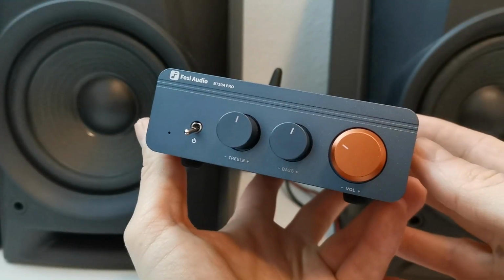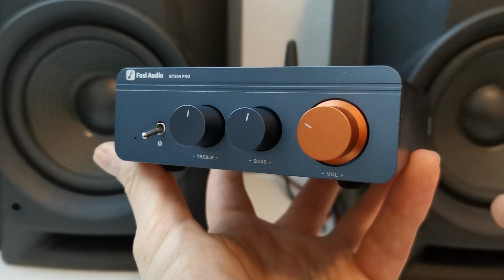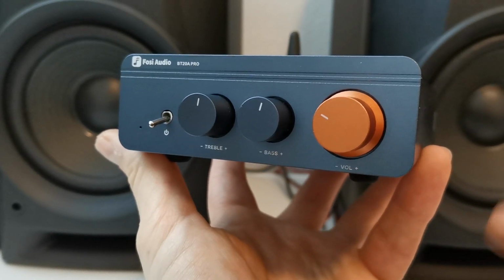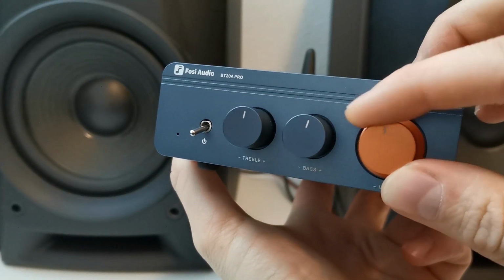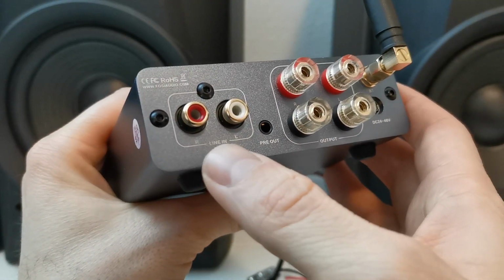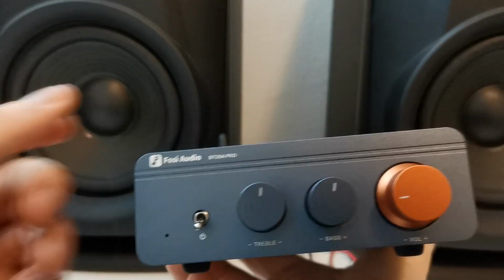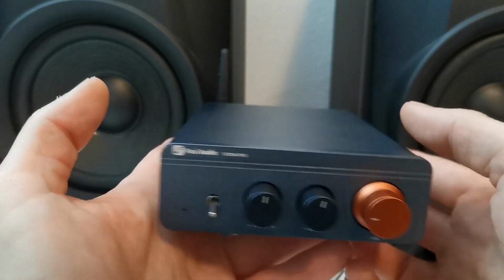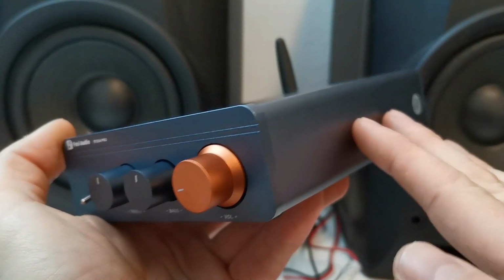Fosi Audio BT20A PRO - Unboxing & Review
The Fosi Audio BT20A Pro is a Bluetooth stereo amplifier designed for home audio systems. It offers a compact design and is compatible with a wide range of devices, including smartphones, tablets, laptops, and desktop computers.

Here are some of the main features of the Fosi Audio BT20A Pro:

Power output: The BT20A Pro delivers 2x50W RMS of power or 2x300W peak output, which is more than enough to power most home speakers.

Bluetooth connectivity: With Bluetooth 5.0, the BT20A Pro can stream music from any compatible device without the need for wires.

Multiple input options: The BT20A Pro offers a variety of input options, including RCA, AUX, and Bluetooth.

Tone control: The BT20A Pro has a built-in tone control circuit that allows you to adjust the bass and treble levels to your preference.

Compact size: The BT20A Pro has a small footprint, making it easy to integrate into your home audio system.

Easy to set up: The BT20A Pro is easy to set up and use, with a simple design that requires no special expertise or tools.

Overall, the Fosi Audio BT20A Pro is a versatile and powerful Bluetooth amplifier that is well-suited for home audio systems.

This code will start valid on 10th April, and expire on 30th April.